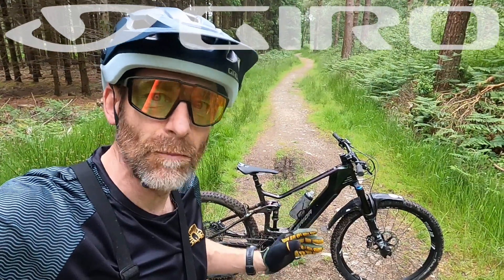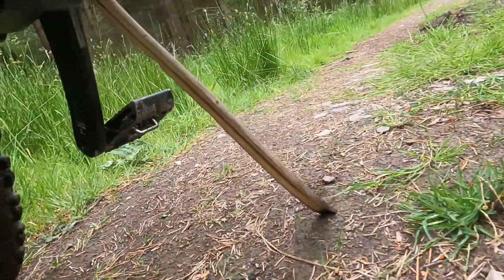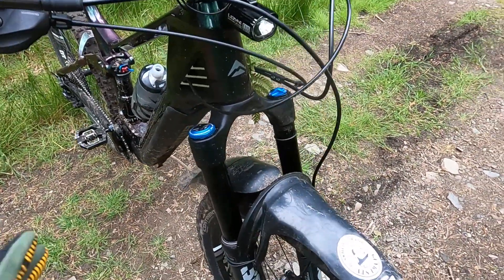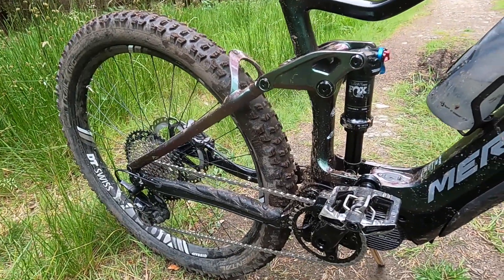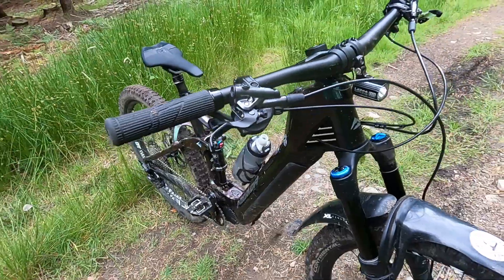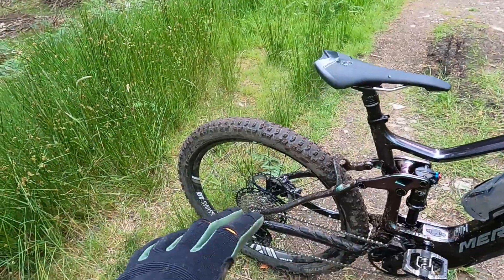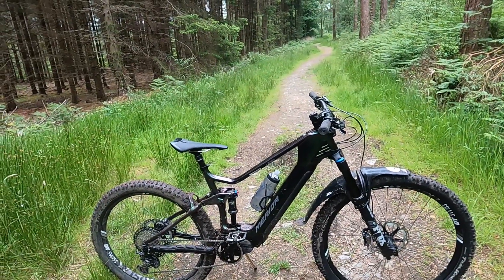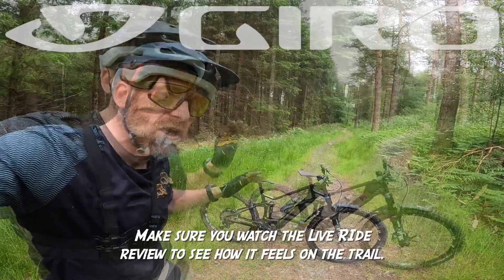Merida e-ONE FORTY 9000 Tech Talk Round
Merida have loaded their mid travel, mid weight e-bike with tons of clever features but the kit this flagship model is more about the cost effective go not the OTT show.
Thanks to Merida for sending the e-ONE Forty to test, thanks to Giro Cycling UK, Peaty's and Crud for sponsoring the channel and my Patreon subscribers for their pledges that help make spending the time on these edits possible.

Cheers

Guy